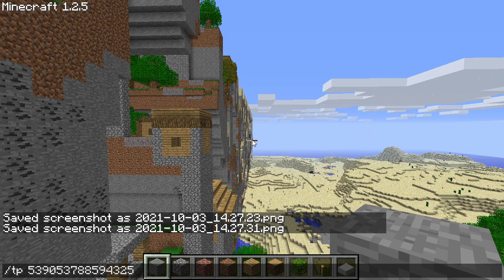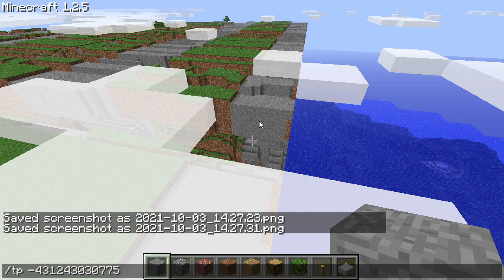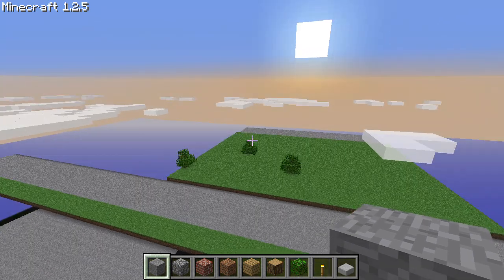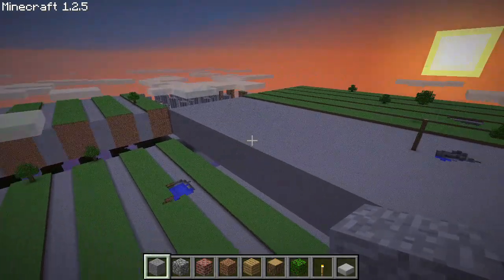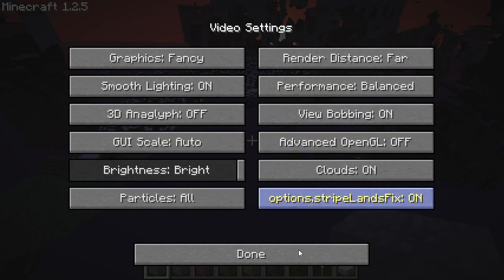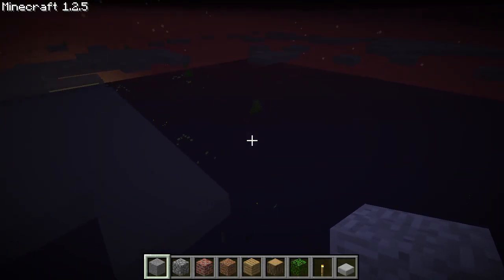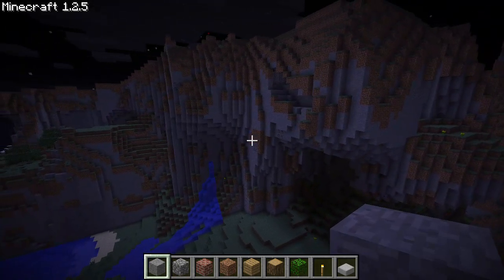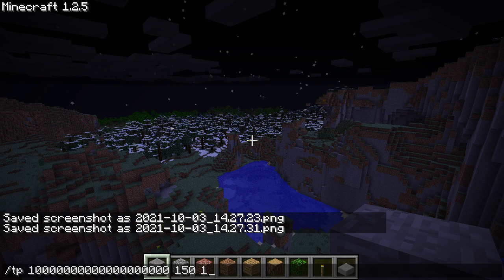Minecraft: 1.2.5 64-Bit Mod BONUS! (MYTHICITSANTONIO'S SUGGESTIONS)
NOTE: My initial explanation of the hard limit crash was based on a Minecraft Forum post I had read before making this video about how they tried to fly to 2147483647 in their mod and got a NullPointerException error, and is wrong. It is the runaway chunk loading that causes it.
The video I posted on September 12 was to be my final 64-bit mod video on 1.2.5, but there were still several things left for me to check out, such as repeating patterns in the Corner Far Lands in the other quadrants and the deeper Stripe Lands.
While I forgot to mention it, the reason why the game doesn't crash in Beta 1.7.3 until 34.359 billion is because the world would not update beyond 32,000,000 (no lighting or block updates), whereas here, no such boundary exists.